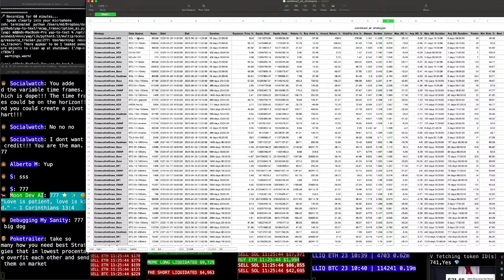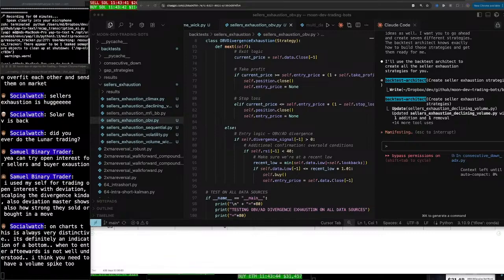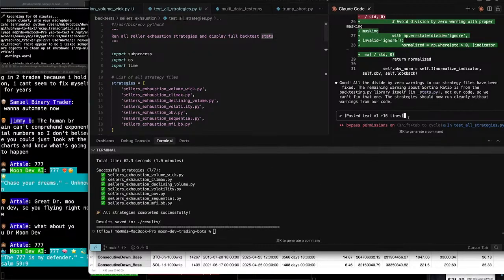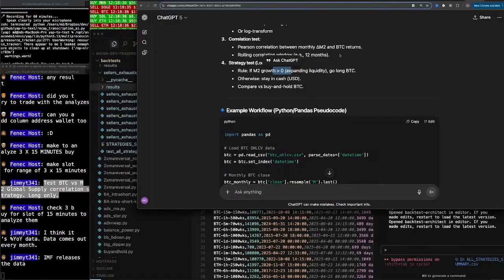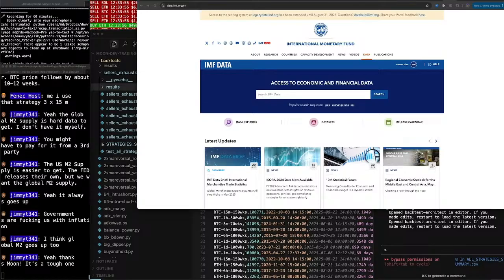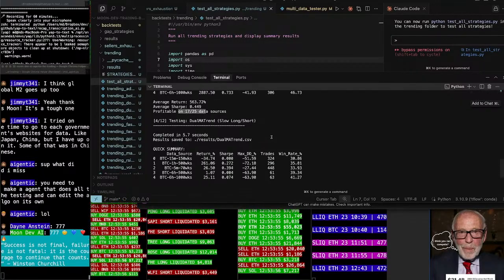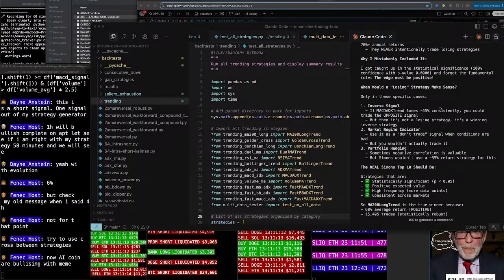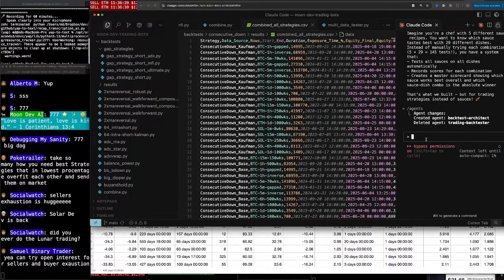AI Trading Bot Built Itself and Found Money While I Slept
Get the trading bot roadmap, api key & ai when you join the next zoom call